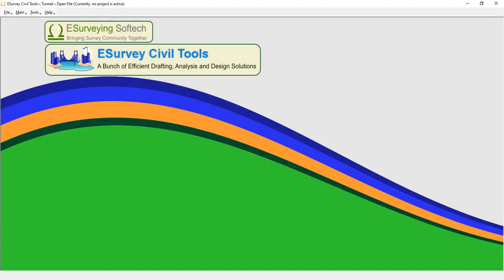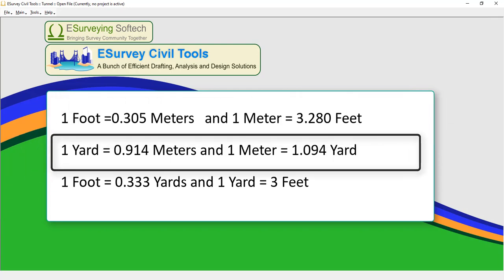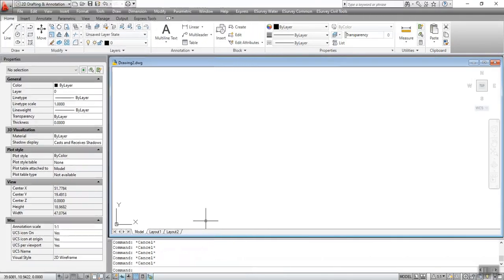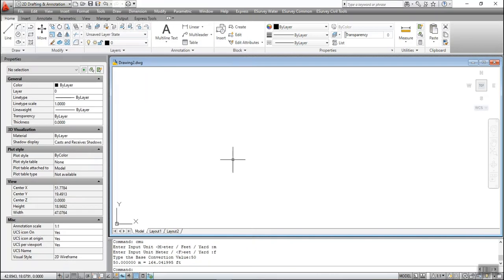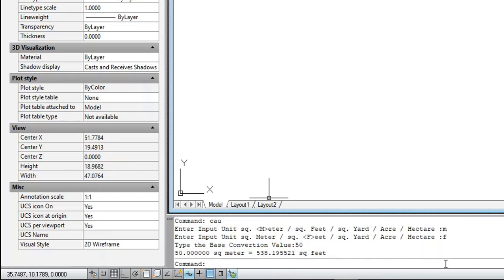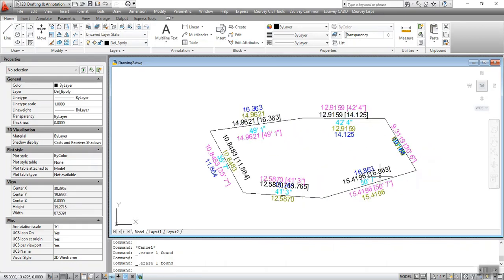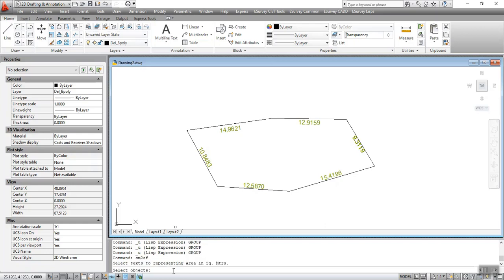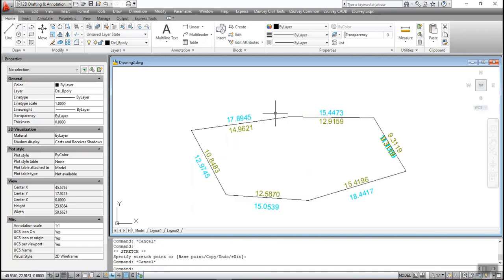Distance & Area Conversion - Land Division & Measurements software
In the Land Division and Measurement Module, by using the Conversion Function commands, you can convert Text Representing Distance and Area into different units.  Land Division and Measurements Software help you divide the Area of Polygons and generate Area Table.

In the Land Division and Measurement Module, by using the Conversion Function commands, you can convert Text Representing Distance and Area into different units.

Hello everyone, Welcome to the video tutorial about How to use conversion functions in the Land Divisions and Measurements Software.

Distance Conversion
1 Foot =0.305 Meters   and 1 Meter = 3.280 Feet
1 Yard = 0.914 Meters and 1 Meter = 1.094 Yard
1 Foot = 0.333 Yards and 1 Yard = 3 Feet

Area Conversion
1 Square Meter = 10.7639 Square Feet
1 Square Meter = 1.19599 Square Yards